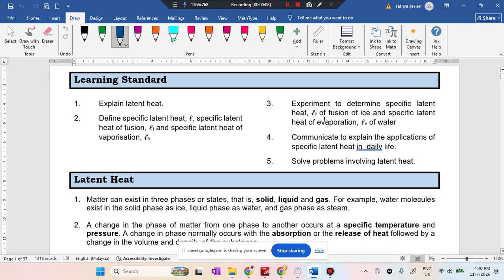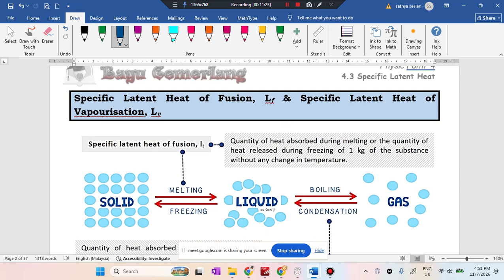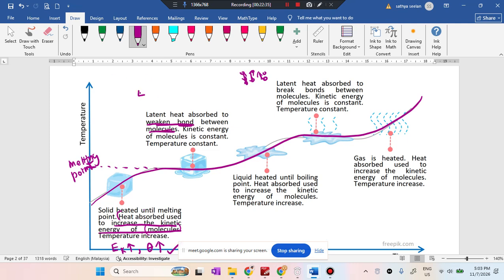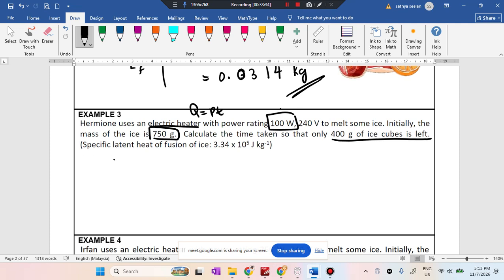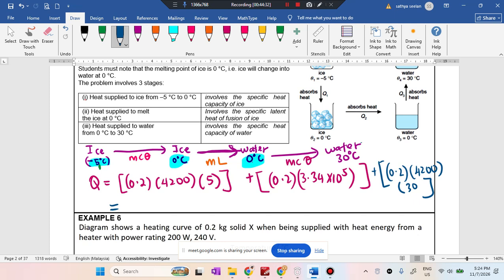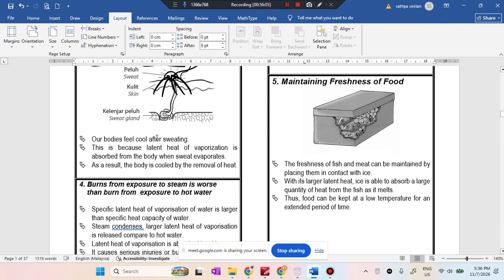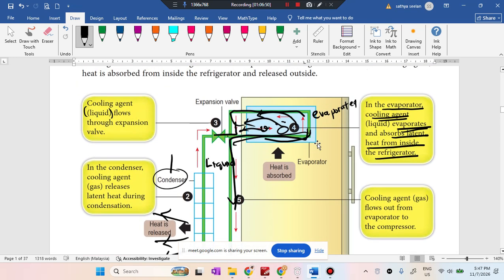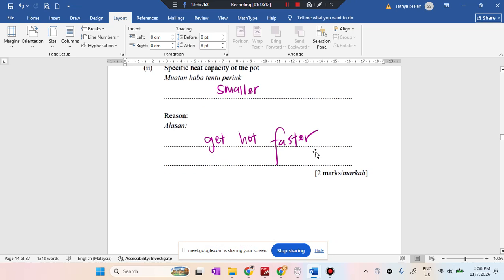Physic F4 11 Julai 2026